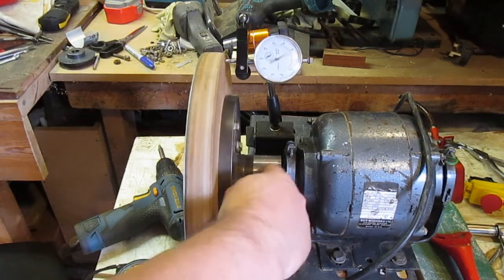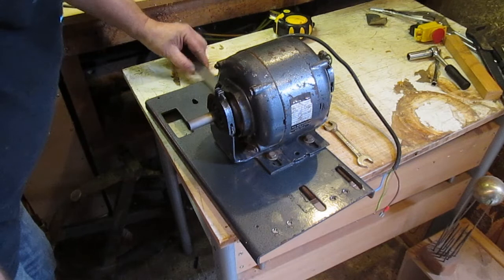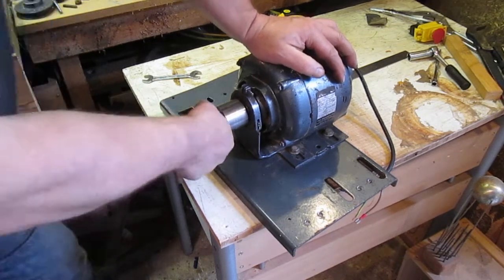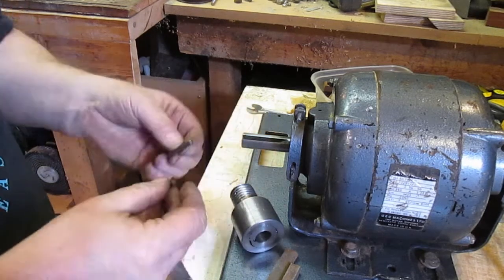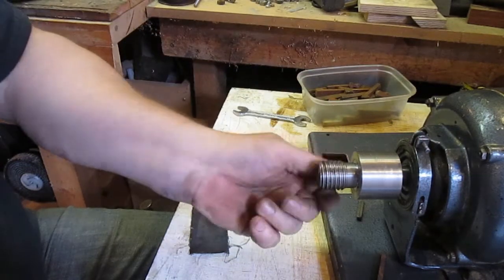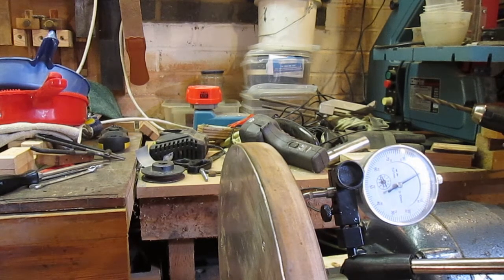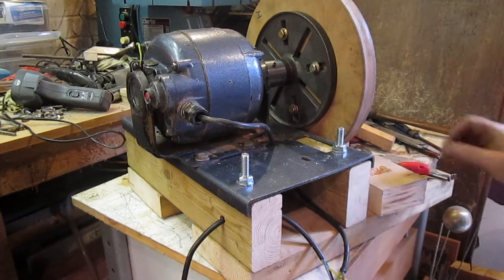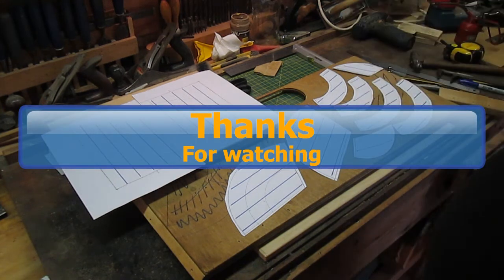FNF 39 Building a new Disc Sander project Part 1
My old disc sander is worn out so it's time to build a new one, this time wih a tilting table.
In this video I fit the sanding disc to the motor shaft by making an adaptor to fit an old face plate, & amaze myself by getting a very good fit onto the motor shaft